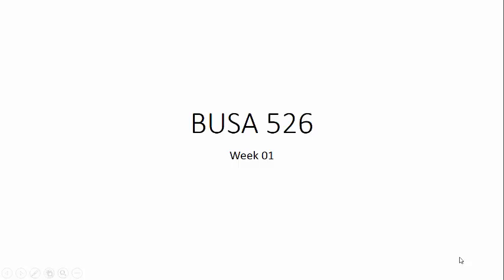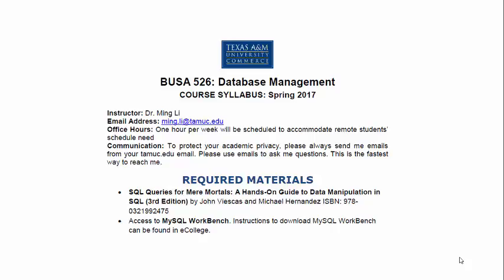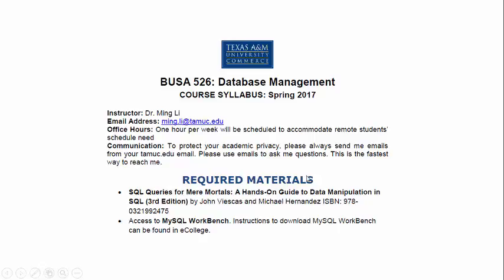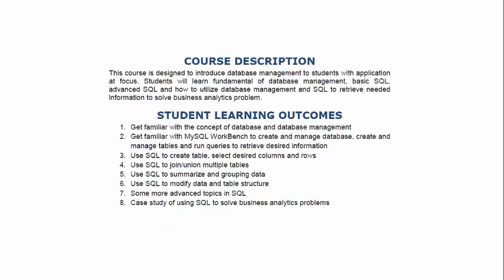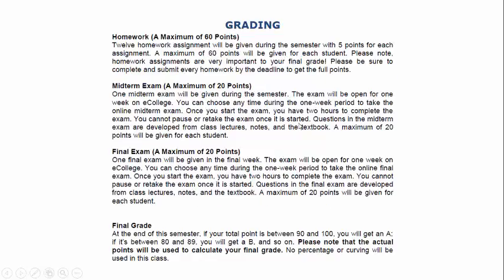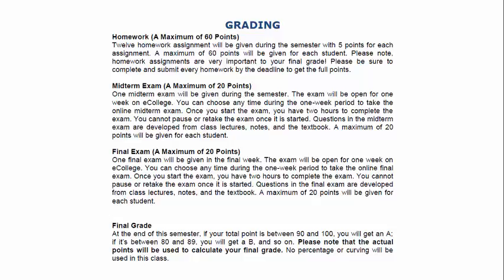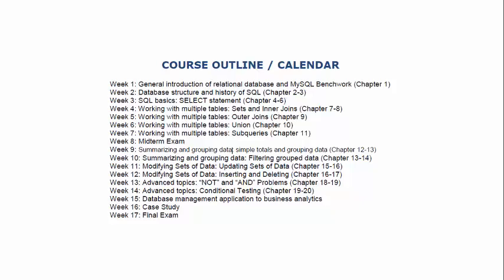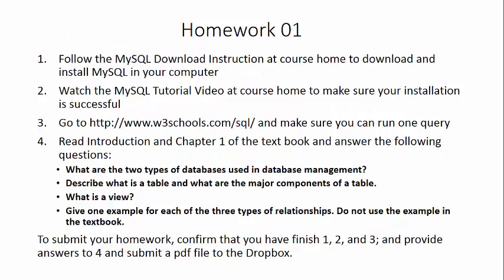526 Week 01